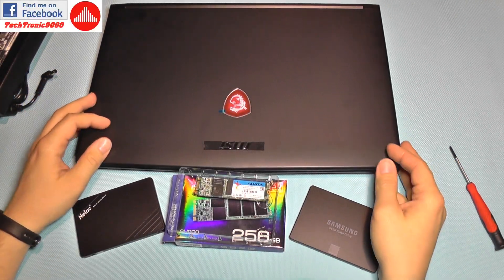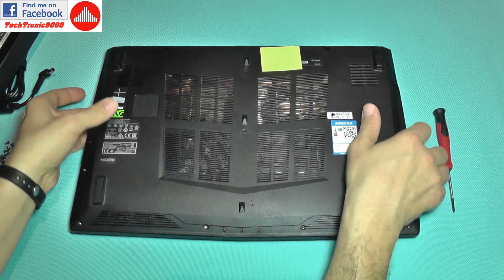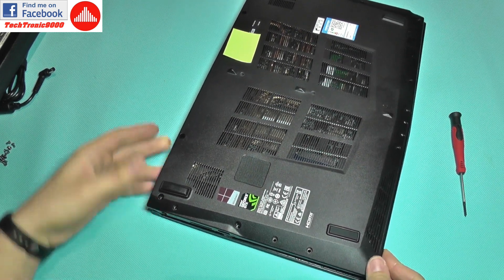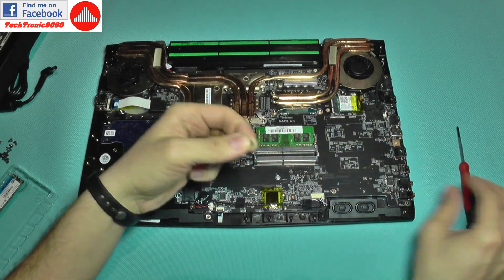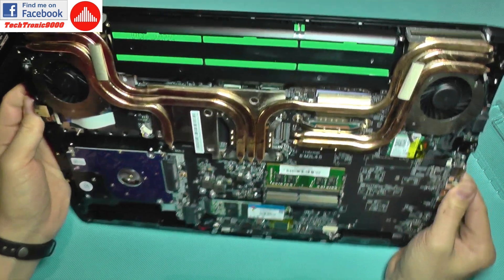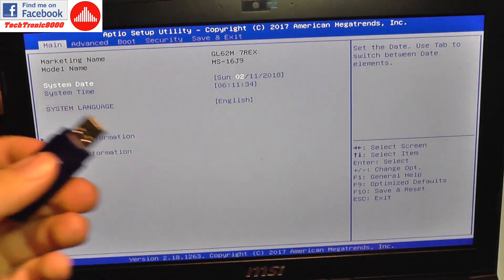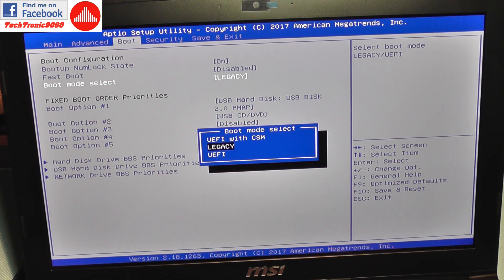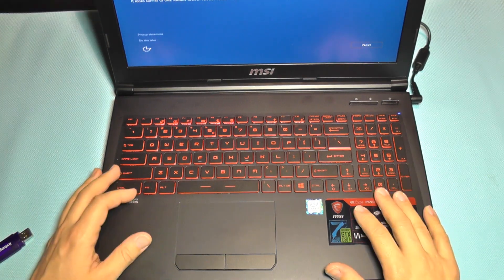MSI GL62M 7REX 1252 Gaming Laptop / SSD & Ram Upgrade / Review Part 2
2nd part of the MSI Notebook review in which I disassemble the bottom cover to access the RAM slots and upgrade it by adding a 256GB M.2 SATA-3 SSD drive.

Geared with the latest 7-th gen. Intel Core I7 CPU and GeForce GTX 10 series the new MSI GL62 is an exceptional notebook that weights just 2.4 kg and provides solid performance not only for playing games but enables video editing with ease even in 4K.

- Windows 10 Home / Windows 10 Pro
- Latest 7th Gen. Intel® Core™ i7 processor
- Latest GeForce® GTX 1050 Ti + 4 GB GDDR5 with desktop level performance
- 15.6" Full HD (1920x1080), IPS level panel (Optional)
- 15.6" Full HD (1920x1080), 94%NTSC wide-view panel(Optional)
- NVMe M.2 SSD by PCIe Gen3 X4 up to 2200MB/s speed(optional)
- Gaming keyboard by Steelseries with red color backlighting
- Exclusive Cooler Boost 4 Technology
- Exclusive SHIFT technology boosts performance under controlled noise & temperature
- USB Type-C reversible plug
- Nahimic 2+ 3D sound technology deliver 360⁰ immersive audio experience
- Matrix Display supporting 4K output up to 2 external monitors
- WTFast free premium license for 2-month